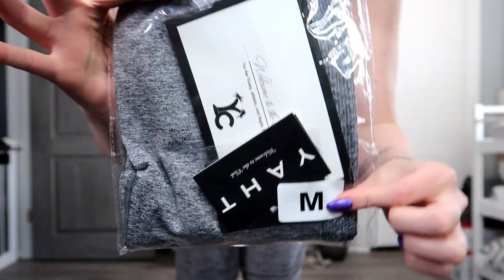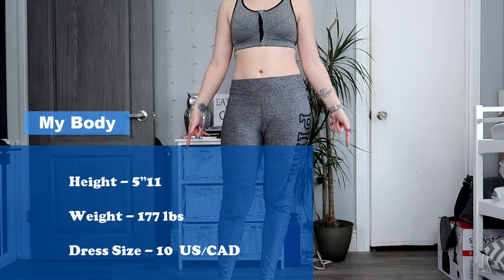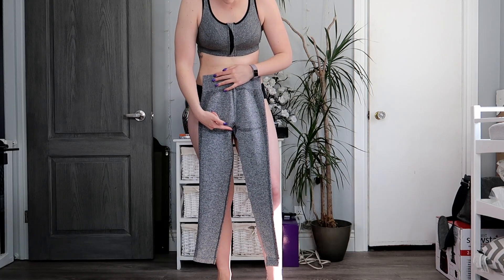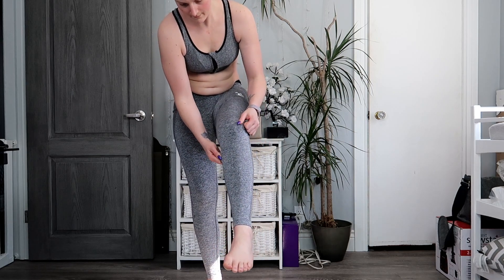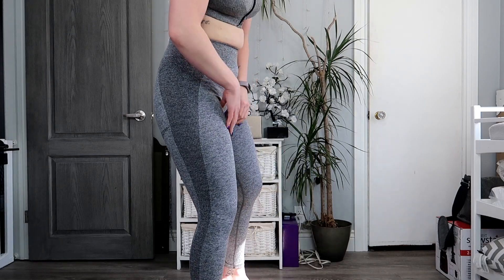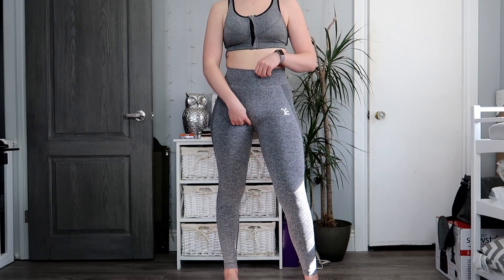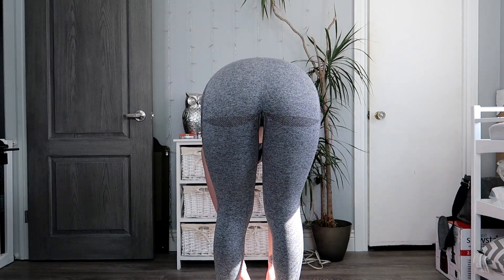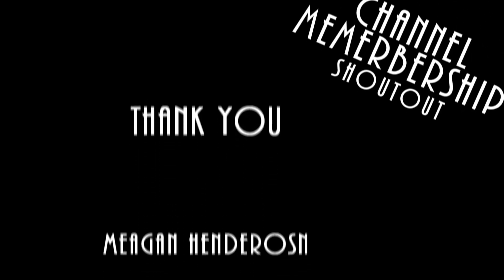Are They Squat Proof? |Y.A.H.T Club Gray Balance Leggings Try On | Caitlyn Kreklewich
Want To Become a Special Member Of My Channel and help this momma out to keep creating awesome videos.

Today's video is a try on review of some workout leggings from a company called Y.A.H.T Club. The leggins I'm trying on are the Gray Balance leggings in a size Medium. A little infomation about me is I'm 5"11, 177 lbs, and a US\CAD size 10 dress.l Hopefully that gives you an idea of my shape if you are similar and wanting to purchase these leggings to get a rough idea if they'll fit. I'm making this video to help anyone interested in purchasing these leggings. This video is to help give an idea on shape, wear, and how it looks. I preform fome squats, deadlifts and lunges to show how they fit and if the fabric goes see through. Overall my thoughts on these leggings are amazing! They feel incredible! I absolutely love the inseam because it doesn't give a camel toe! Also the patern on the butt for the dimension makes this amazing and gives my booty a more rounded appearence. I hope you enjoyed this Y.A.H.T Club Gray Balance Leggings Try On | Fit & SquatTest | by me Caitlyn Kreklewich

Y.A.H.T    C L U B
Gray Balance Leggings

♡ W E E K L Y       F E A T U R E S

All thoughts mentioned are my own. They do not cost you anything, but on some I make a small percentage from the sale. Honesty is key on my channel, thank you for supporting me!

Hi I'm Caitlyn, thank you for watching my video, please be sure to check out my collection of makeup videos where you'll find my best beauty tips, tricks and favorites on everything from top luxury cosmetics to my favorite drugstore makeup. Whether you're looking for a new product review, tutorial, beauty tip, haul or perhaps even a giveaway, I hope you enjoy watching.

boss digital marketing social media beauty guru makeup artist young entrepreneur gain subs fast girl boss laptop lifestyle